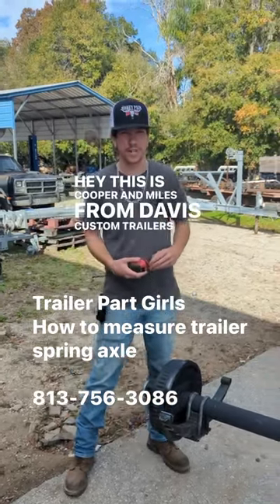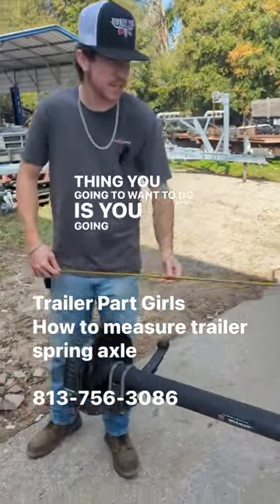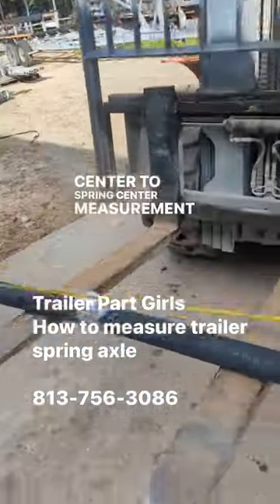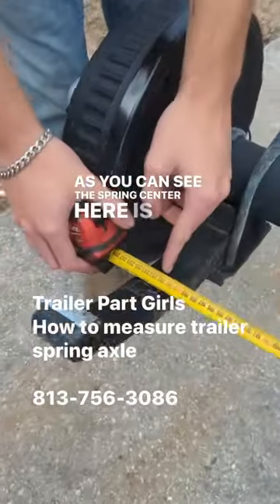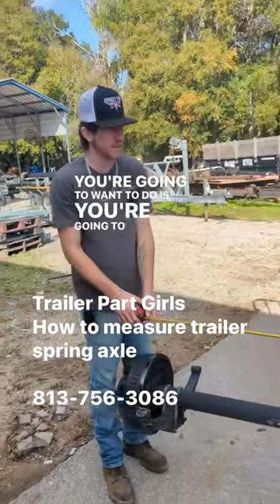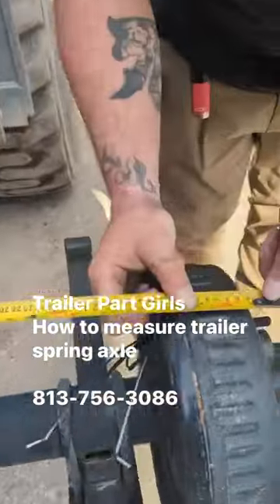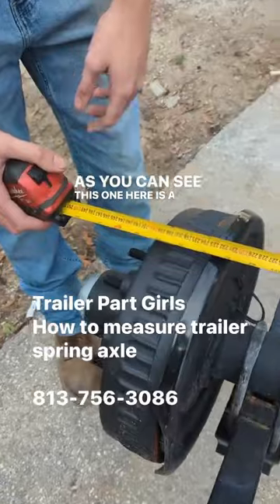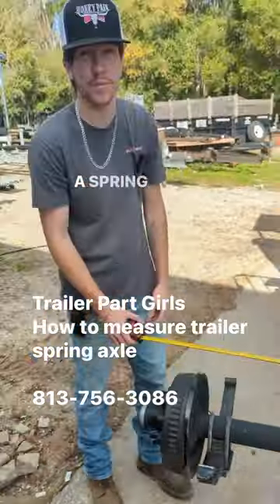Trailer Part Girls - How to measure a spring axle - Trailer Education